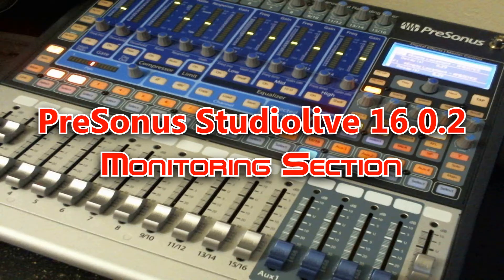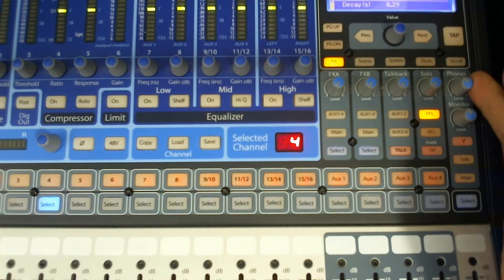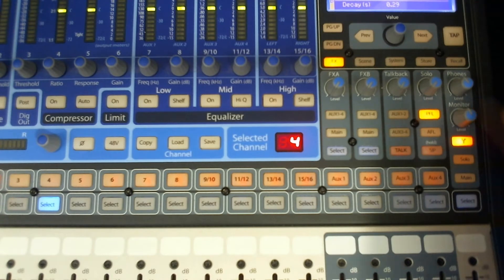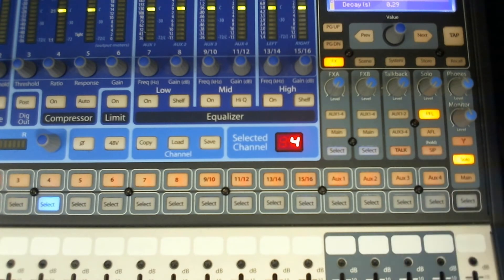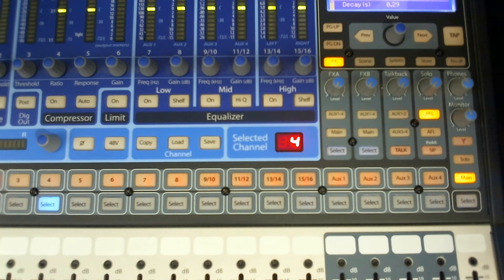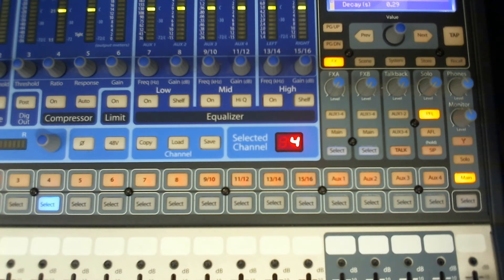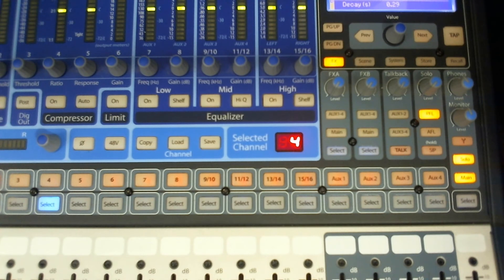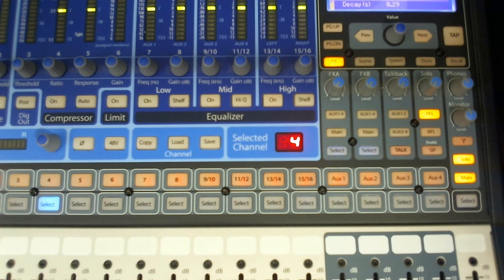PreSonus Studiolive 16.0.2 Monitoring Section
Overview of the monitoring options using fire wire, headphones, mains, solo button.